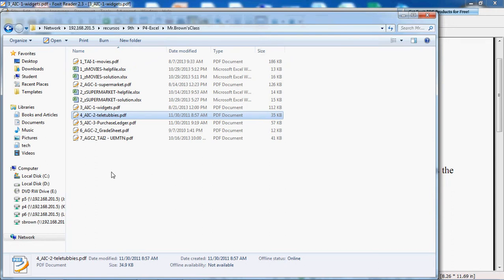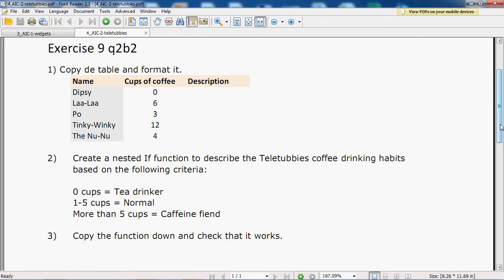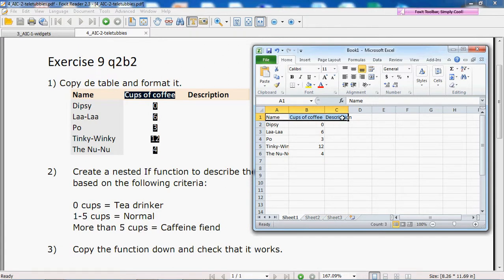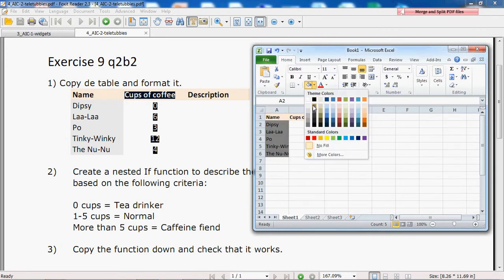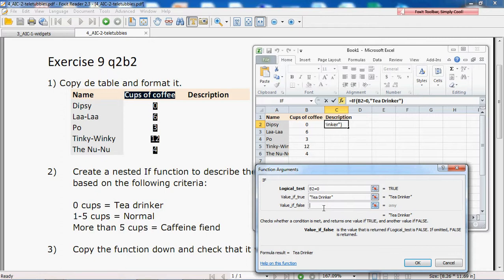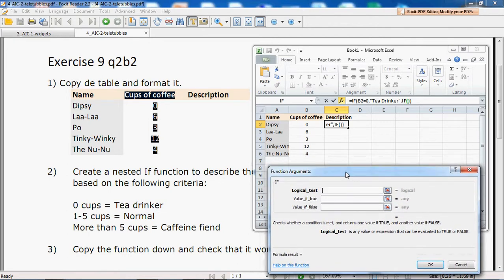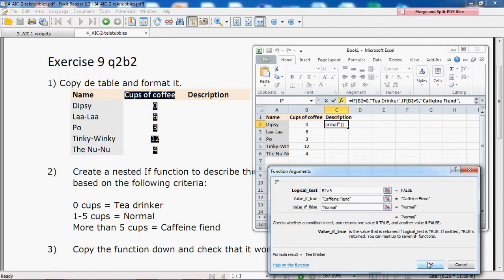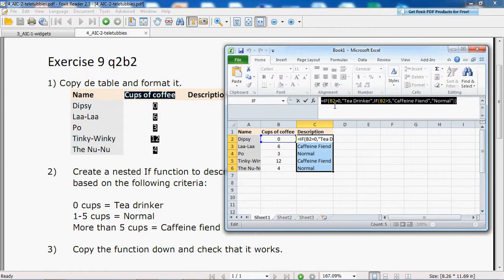Teletubbies: Nested IF used to categorize coffee drinkers.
Nested IF problem and solution